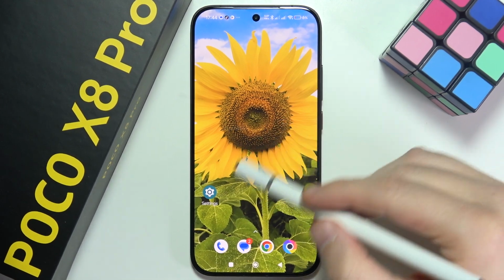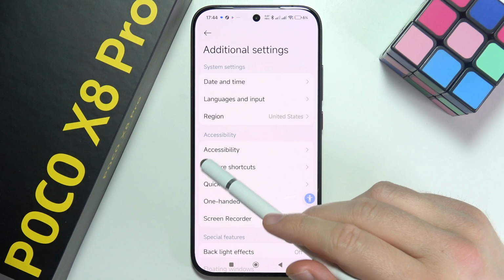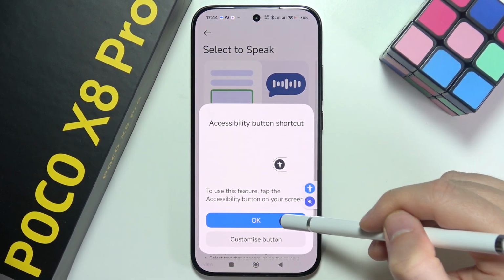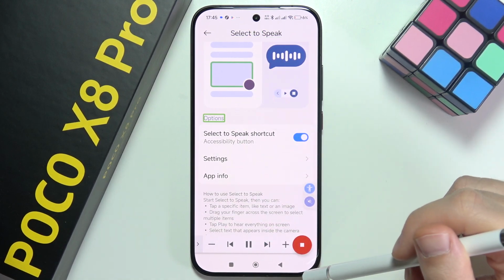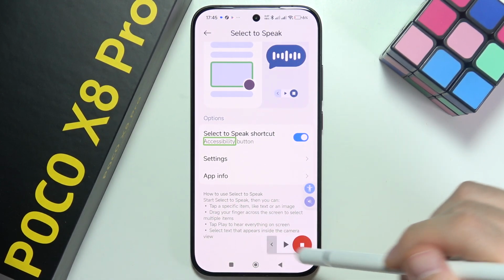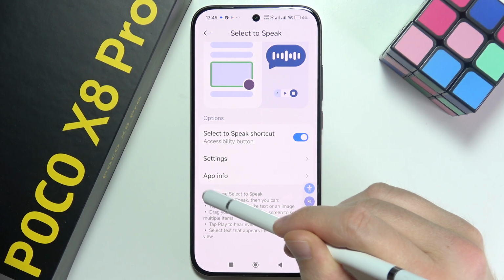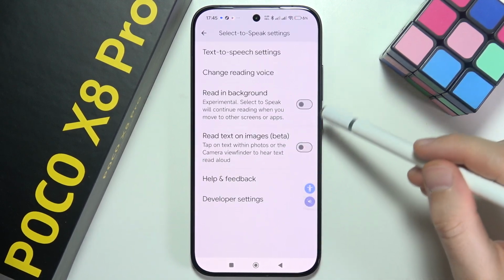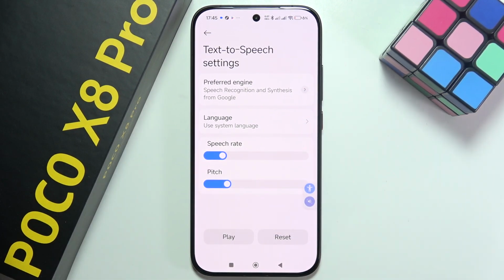POCO X8 Pro: How to Use Text to Speech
In this video we explain how text to speech works on the POCO X8 Pro smartphone and what accessibility features are responsible for reading on-screen text aloud. Text to speech helps you listen to messages, articles, and interface content, improving accessibility and allowing hands-free consumption of information. In this guide we show how to enable and use text to speech or screen reader features on the POCO X8 to have text read aloud.